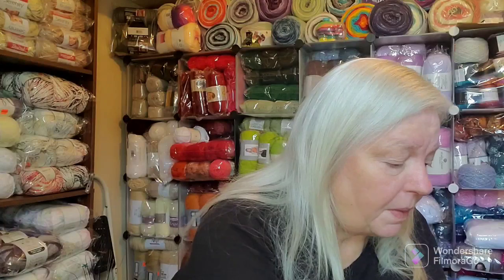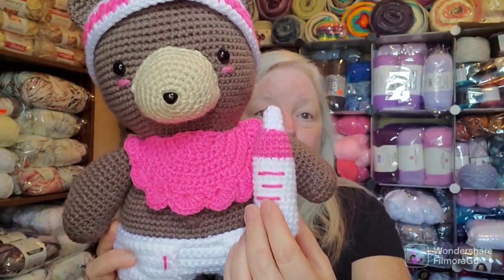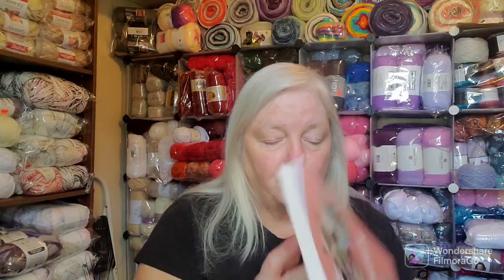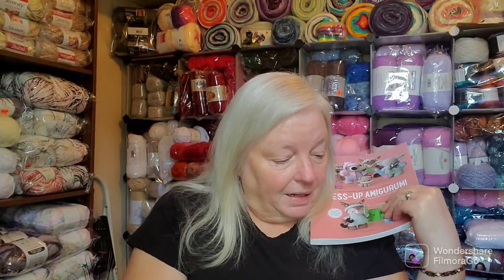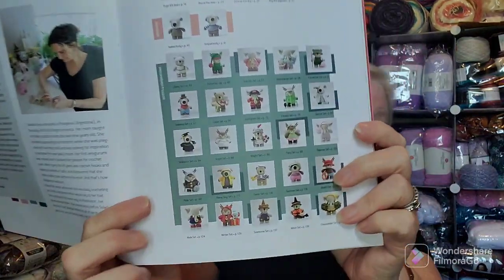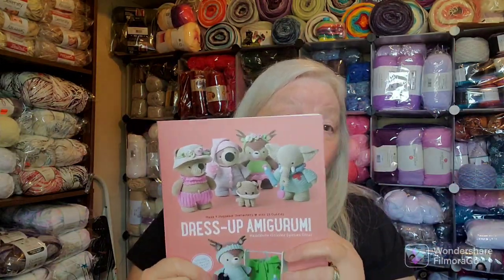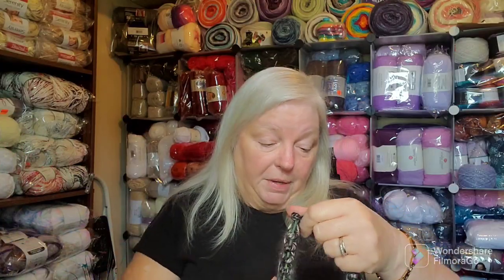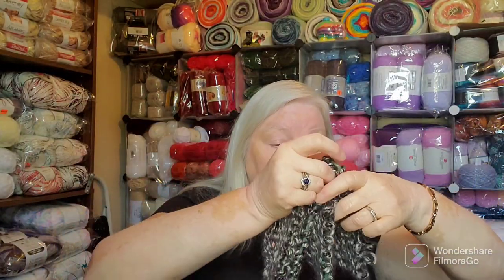vlogust2022 - Day 23 - ooops. I hope I didn't mess up my blanket.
Hello Everyone,
Happy  Hooking,
Lynette